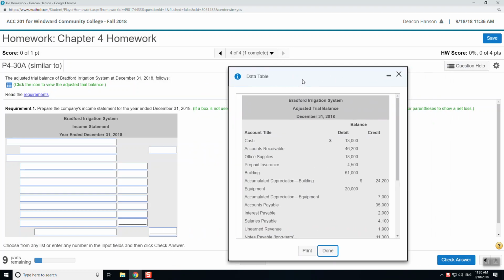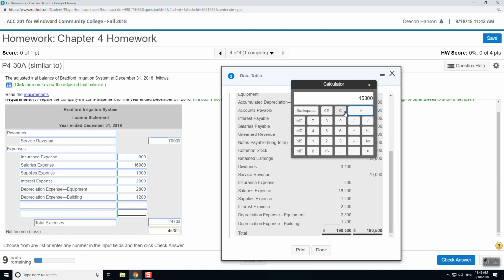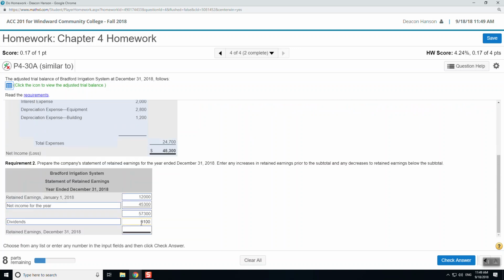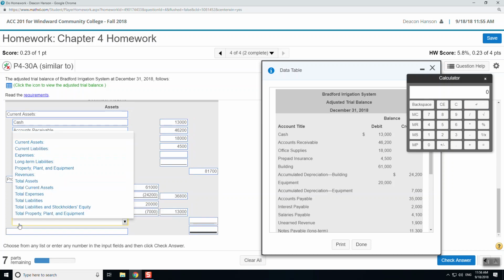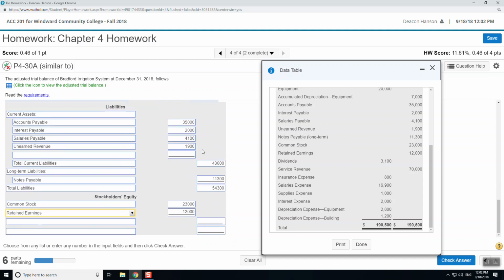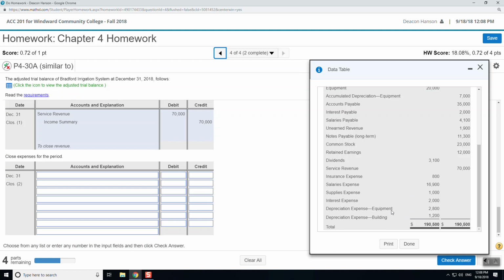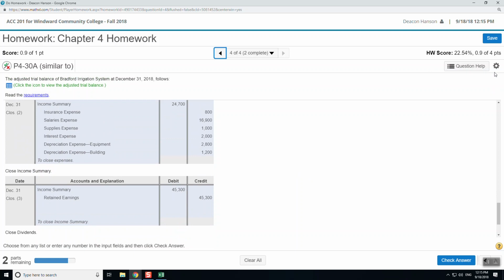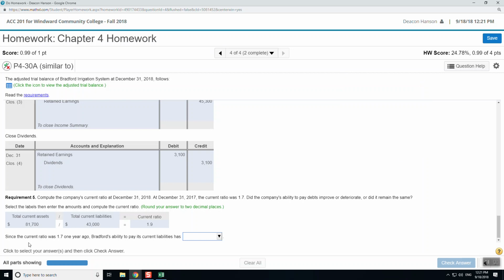P4 30A 09 18 18